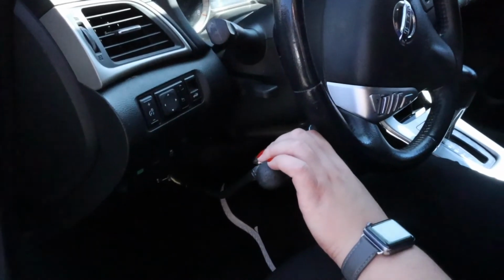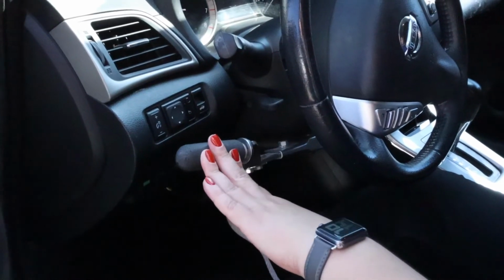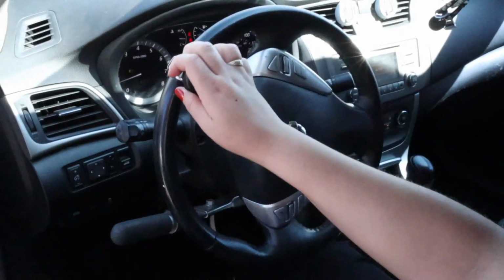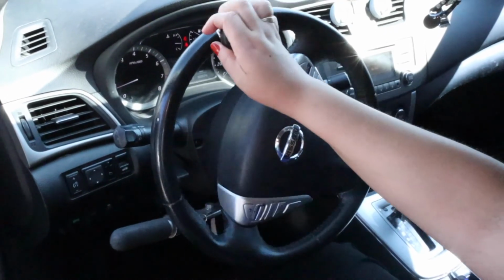BEK Medical Equipment: Product Education -Hand Controls. El Paso, TX and Dallas, TX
BEK Medical Equipment: Product Education -Hand Controls for automobiles and vehicles for independent driving El Paso, TX and Dallas, TX